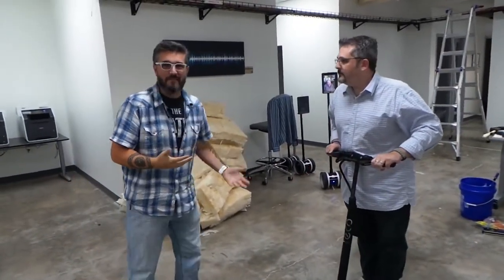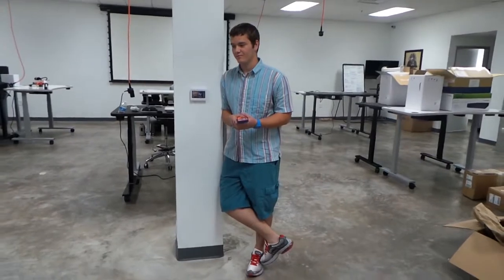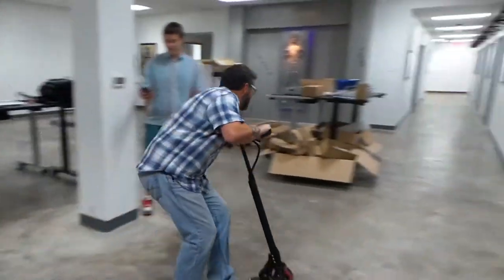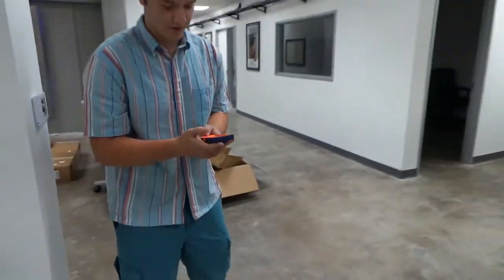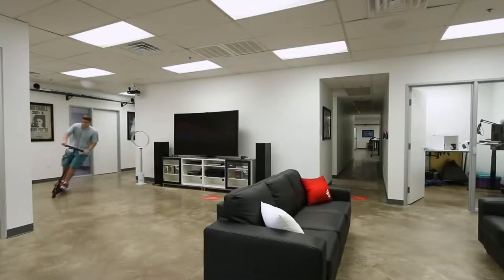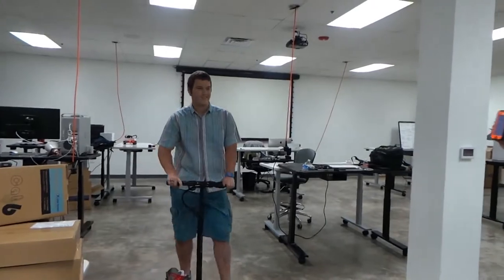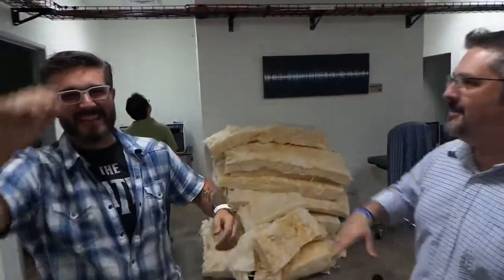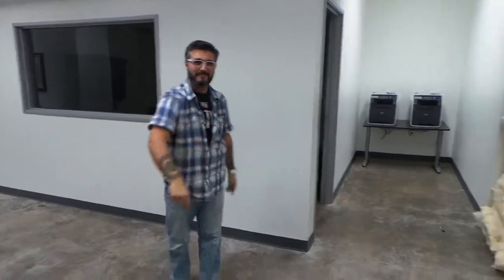Geek Beat Archives DAILY VLOG Racing the EcoReco at the GeekHouse